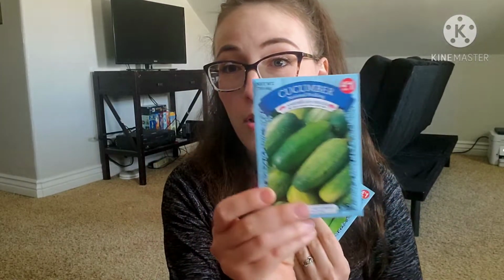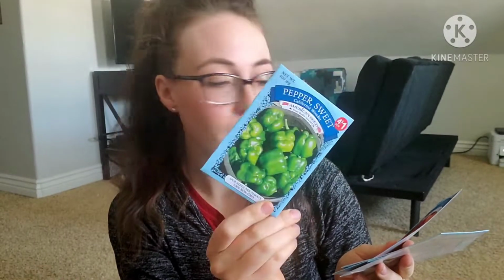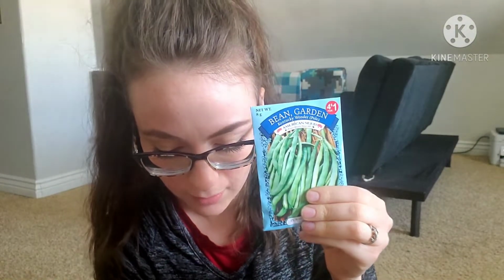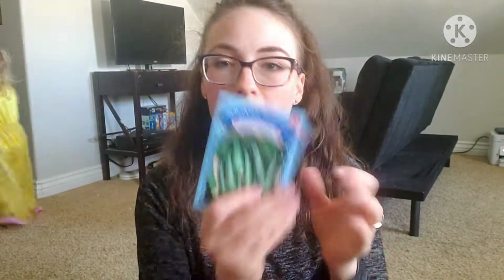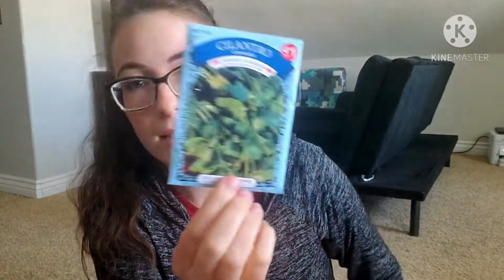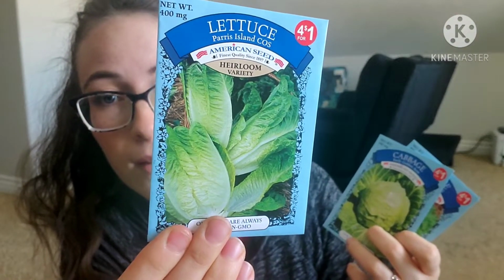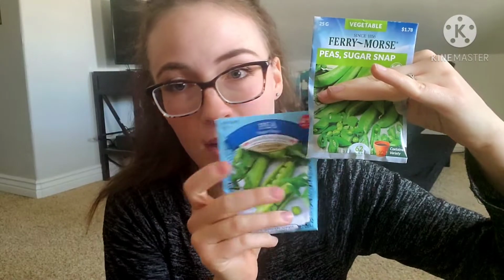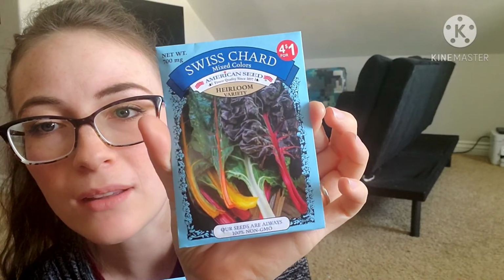My Dollar Tree Seed Haul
I'm SO glad you are here! Welcome to Our Happy Life Vlog, where we love all things, garden, growing, preserving, and farming-yes that includes a few animals!

In this video I share all the seeds I've purchased from my local Dollar Trees'.

I hope you enjoy and decide to stick around for more content. Just. Like. This.

Join our NEW community Facebook group to ask questions and connect with other gardeners and homesteaders: